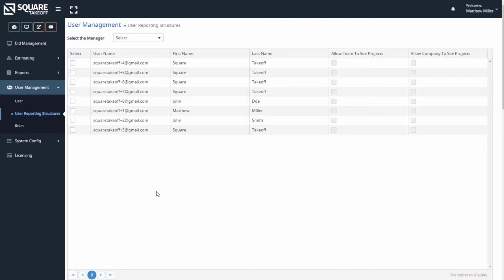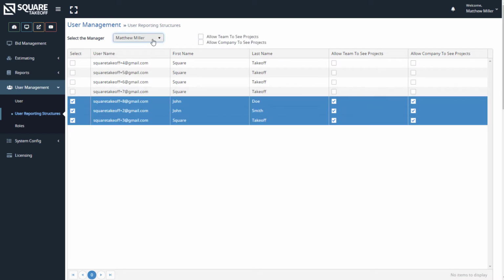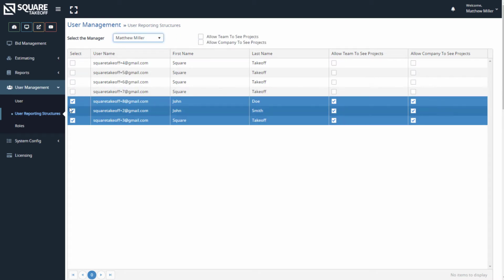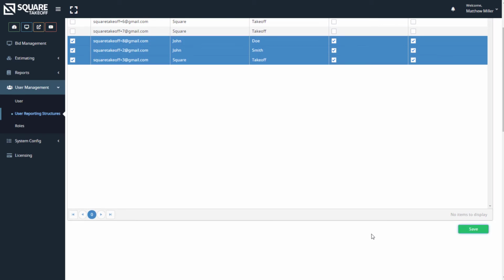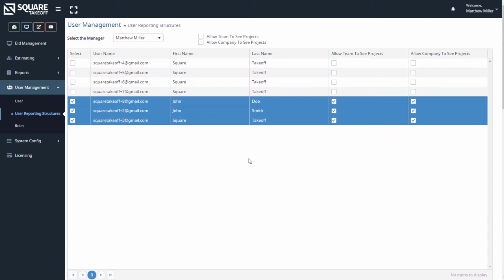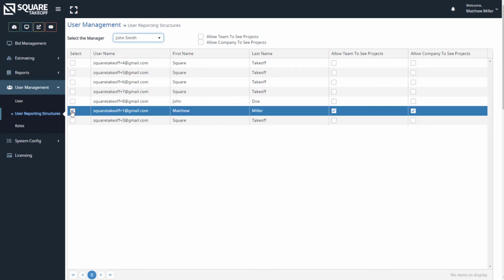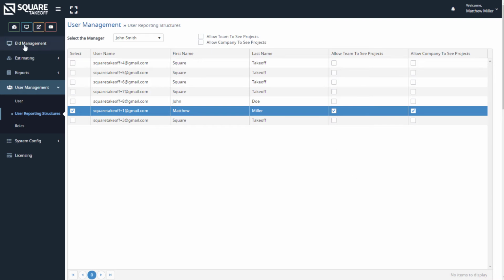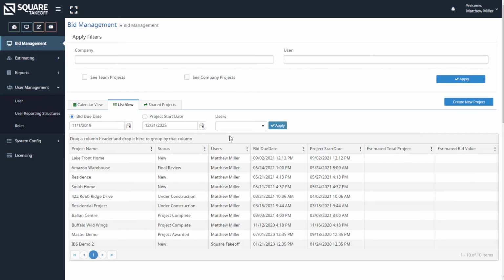How To View Internal Team Project Calendars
In this How-to Video, we discuss how to use the User Reporting Tool within Square Takeoff the fastest and easiest online takeoff™ and estimating software.